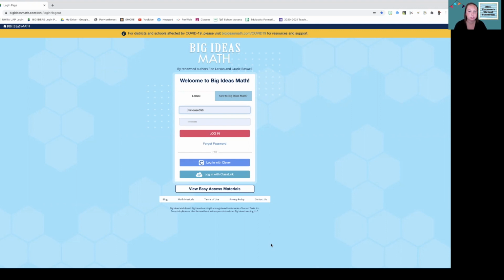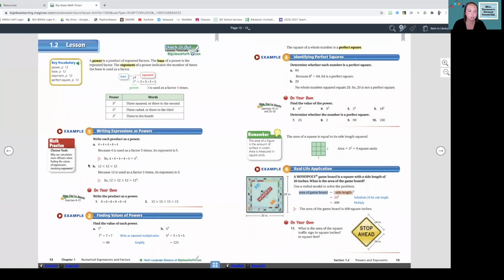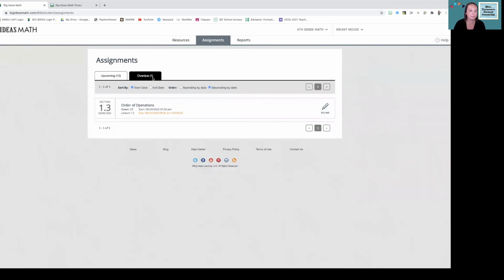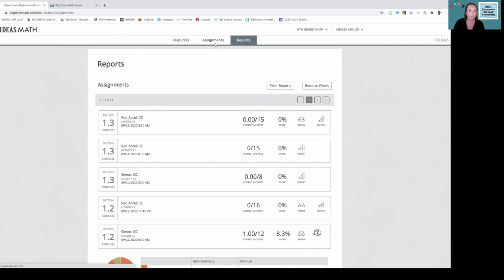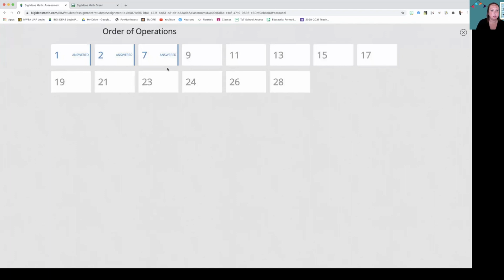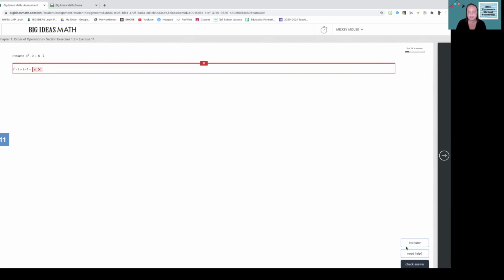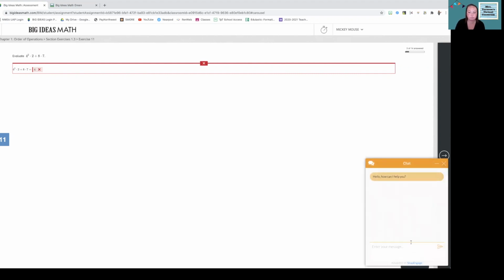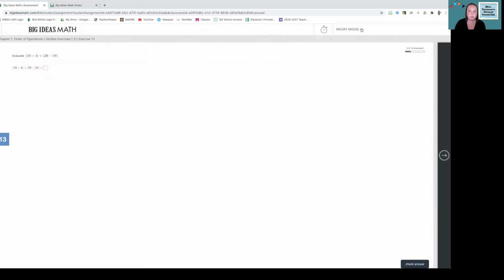Big Ideas Math Parent Tutorial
This video is about Big Ideas Math Parent Tutorial